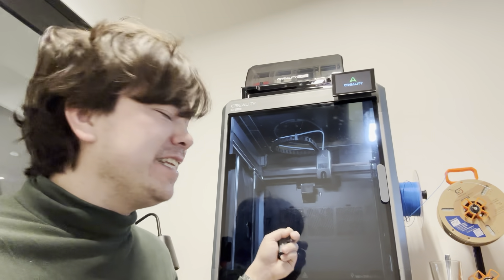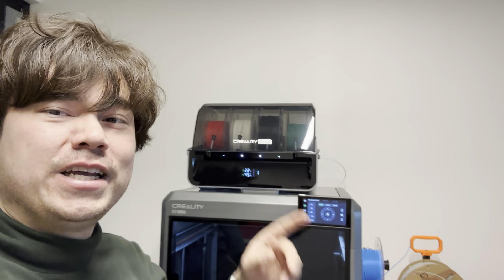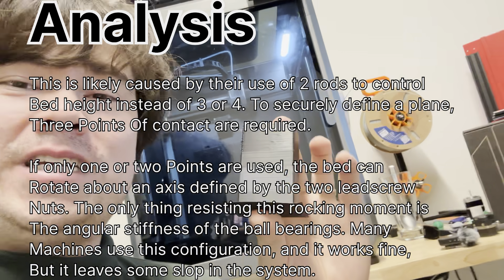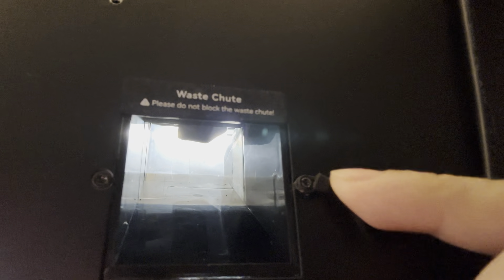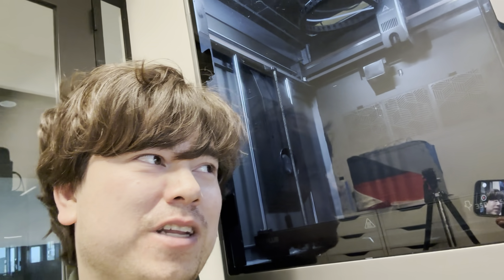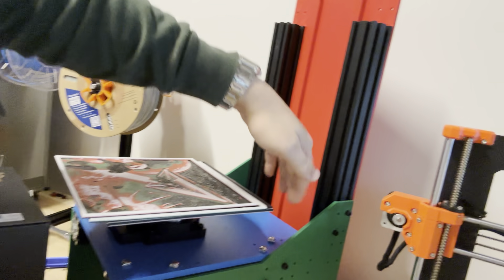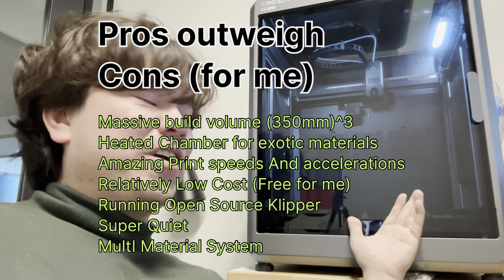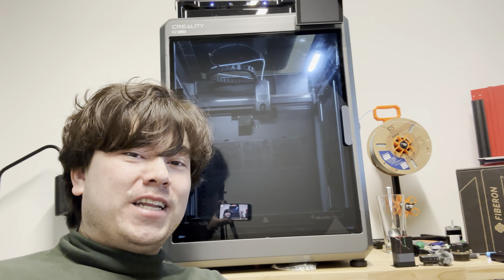Five Things I HATE About The K2 Plus (What You Need To Know Before Buying)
Creality Provided this Machine for testing and review. This is a short summary of my thoughts on using it over the last 3 weeks, specifically focusing on the main downsides of the design, or areas of improvement. In the end I provide a short discussion of the pros and cons, and how they affect my final impression of the machine.

Today's Watch:
Casio Royale AE1200WHD-1A

Today we look at the Creality K2 Plus Combo. It promises high speeds, large build volume, and multicolor printing in an impressive package.

This printer was provided for free to review by Creality.

0:00 Intro
0:17 Weight
0:39 CFS Noise
1:41 Z Banding on Taller Prints
2:38 Filament Wiper
4:19 Poop Amount
6:21 Pros Outweigh the Cons For Me
7:09 Conclusion